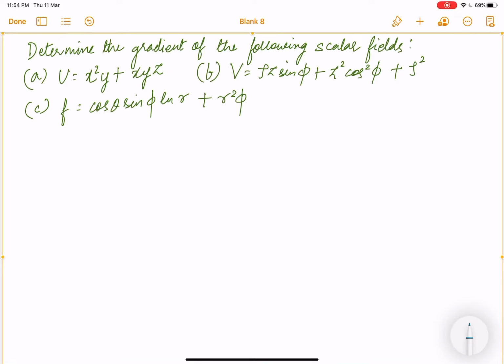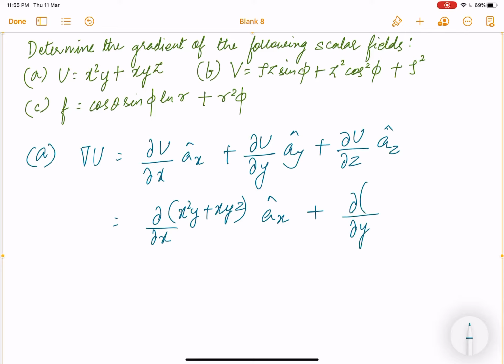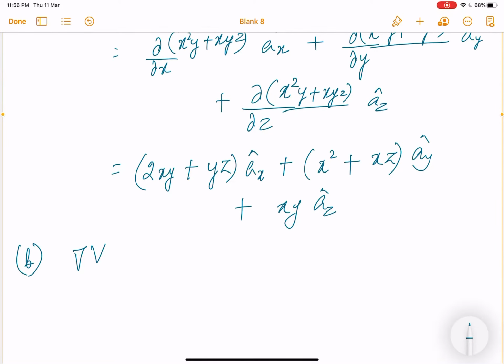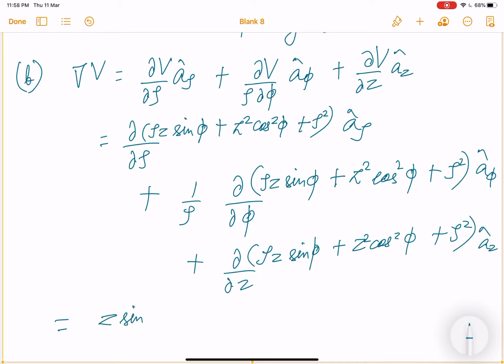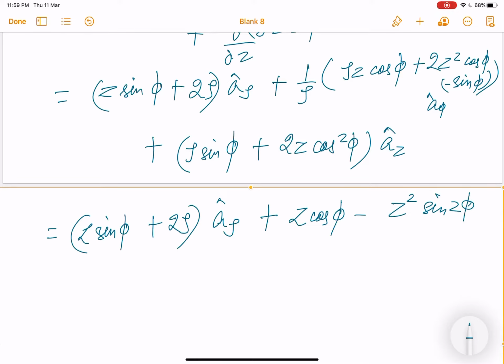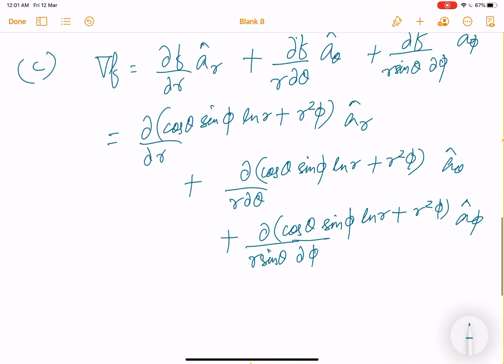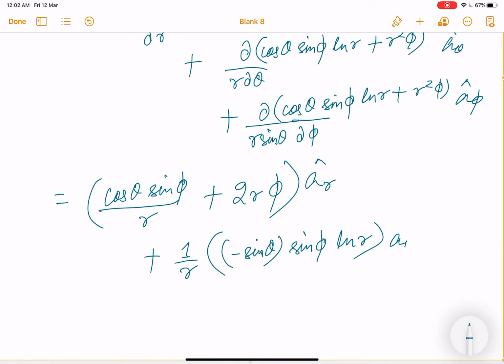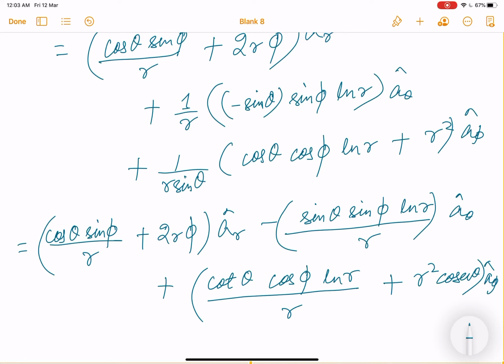Practice exercise 2.3 | Vector calculus | Principles of Electromagnetics by Matthew N.O.Sadiku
Gradient of a scalar